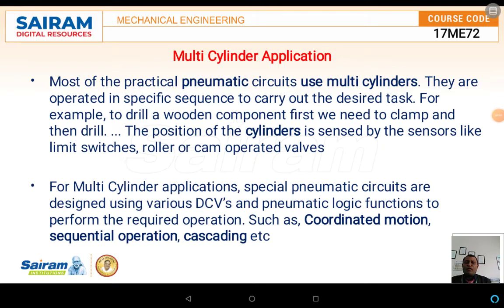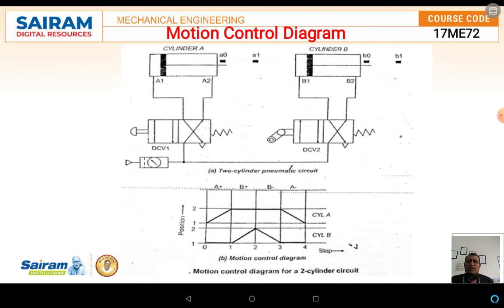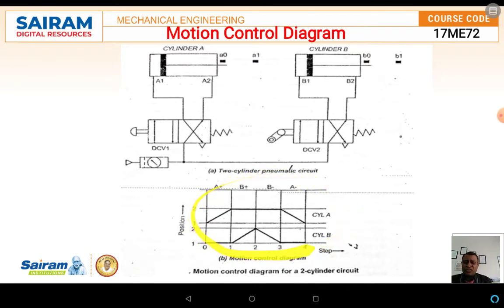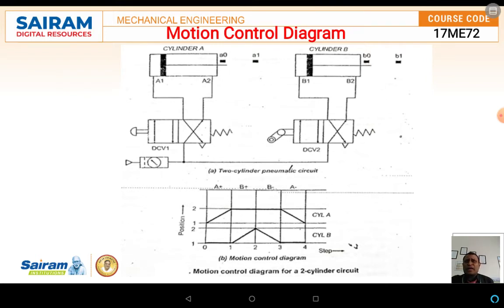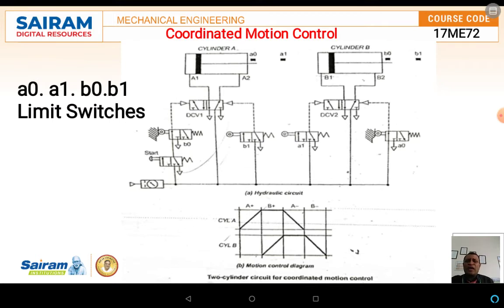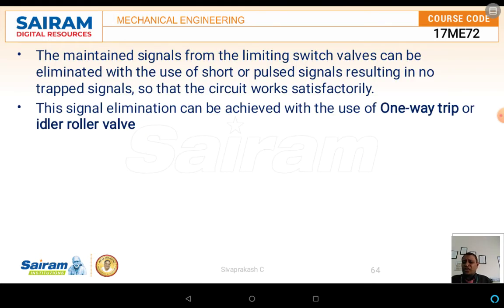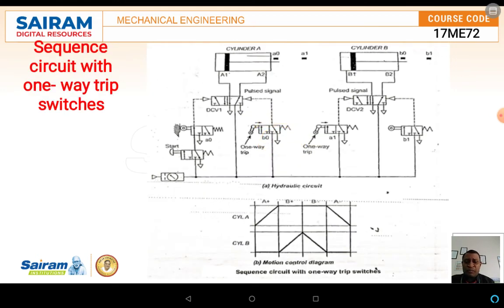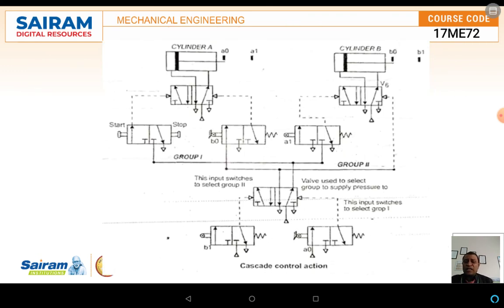Lecture video 5_17ME72_ Module 5_Multicylinder Application_ Dr C Anil Kumar